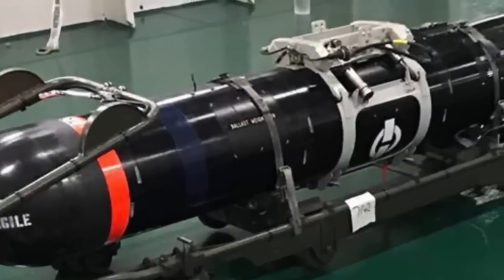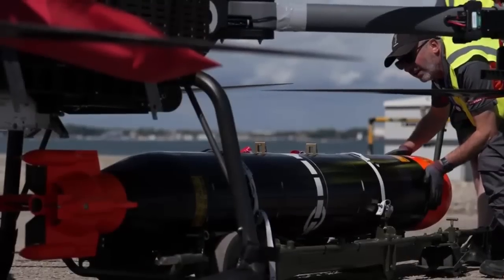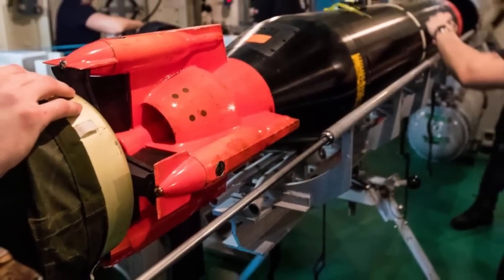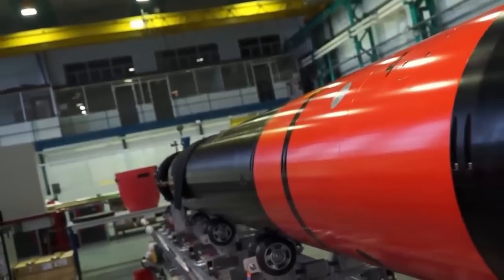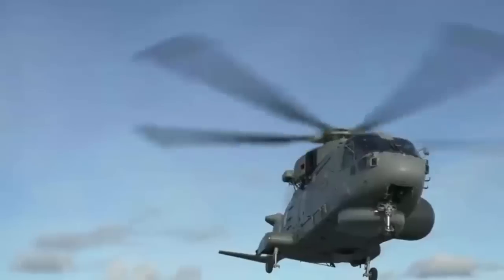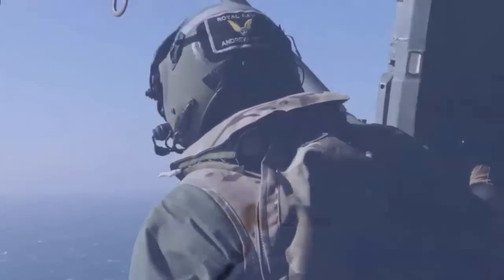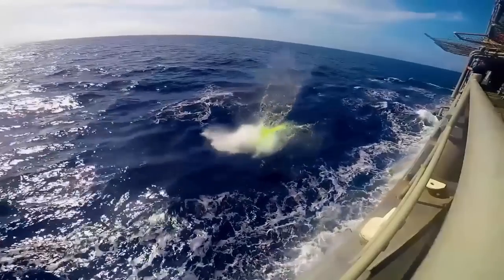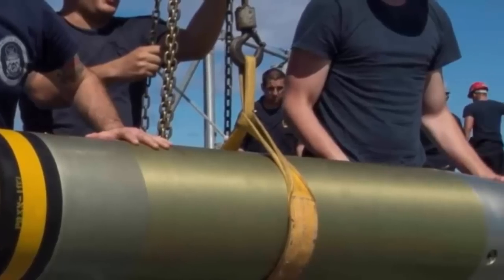The UK's Sting Ray torpedo missiles is capable of attacking targets independently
Sting Ray torpedo was designed to defeat the dual threats of fast, deep diving double hulled submarines operating in the oceanic environment and the quiet, conventional submarine in coastal waters. It has sophisticated acoustic homing system and a highly accurate navigation system. The torpedo can detect, classify and attack targets autonomously.